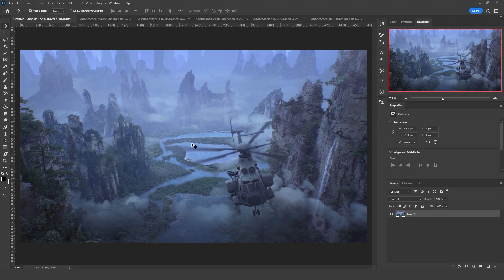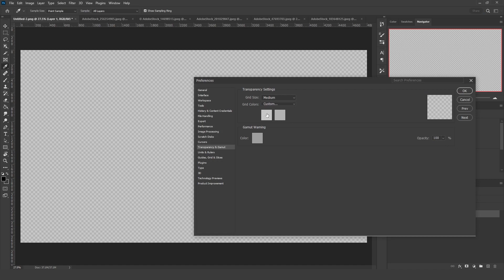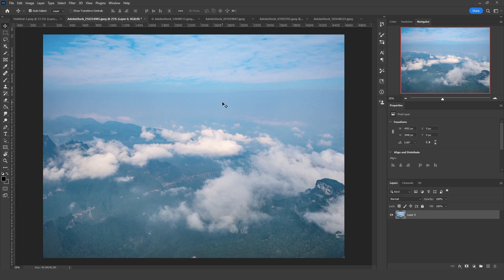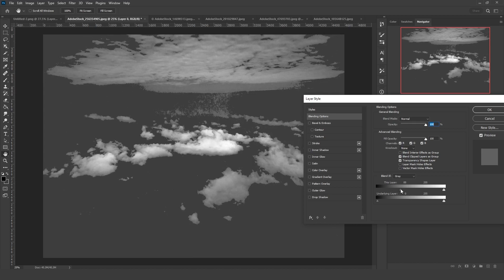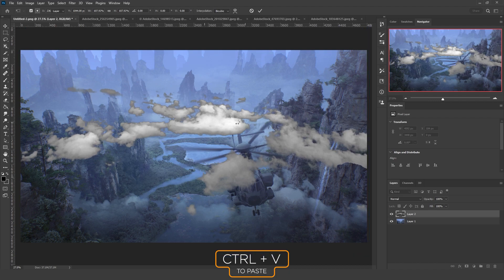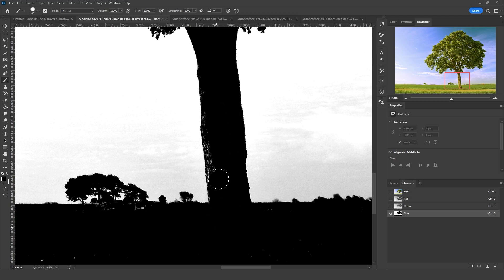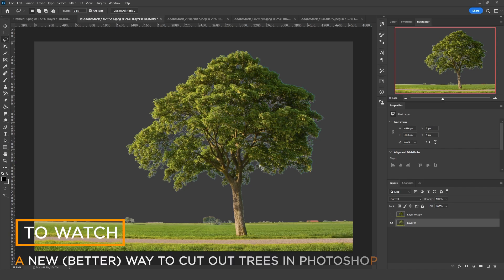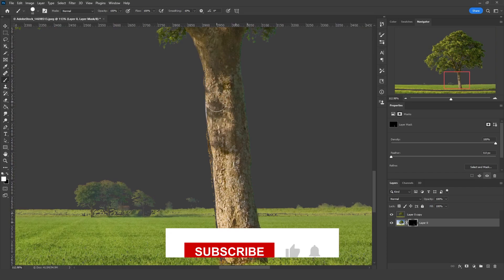You’re Removing Backgrounds WRONG - TRY THIS!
In this full-length video tutorial Red will show you (quite possibly) the FASTEST and EASIEST way to cut out backgrounds in Photoshop! A truly revolutionary technique! 😲

► Adobe Stock: Tree: (File 14698513), Fire: (File 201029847), Mountain: (File 47693703), Cliff: (File 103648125), Clouds: (File 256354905)